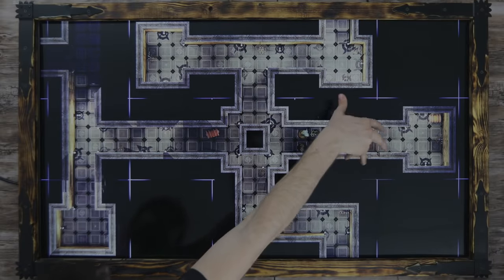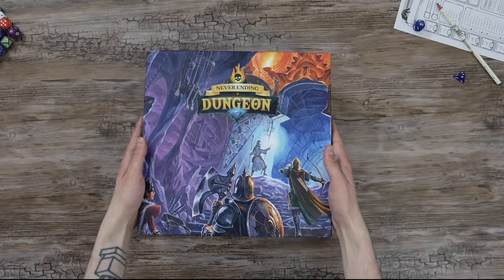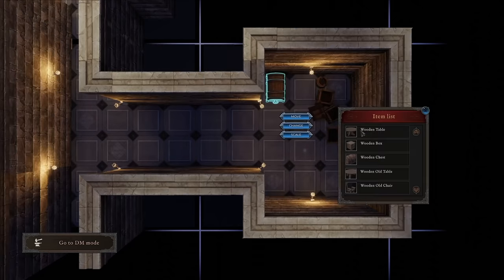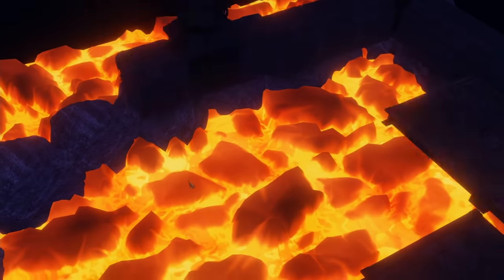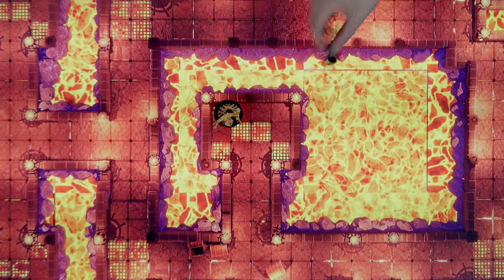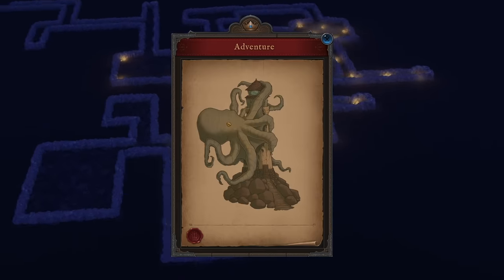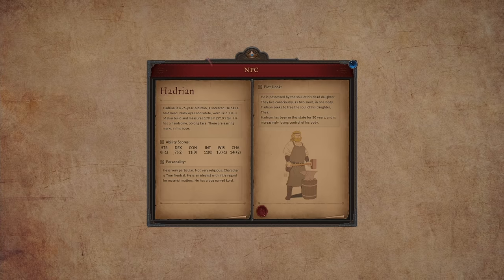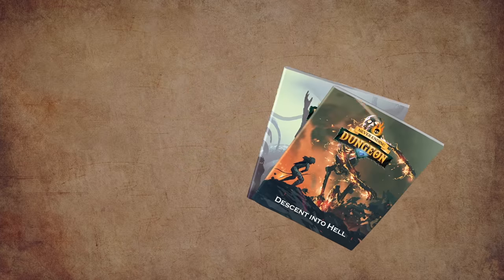Never Ending Dungeon RPG Software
Software for procedural adventures creation for Tabletop RPGs. Less prep, more play! A huge time saver for DMs and Players?